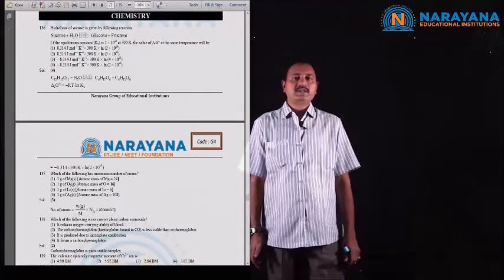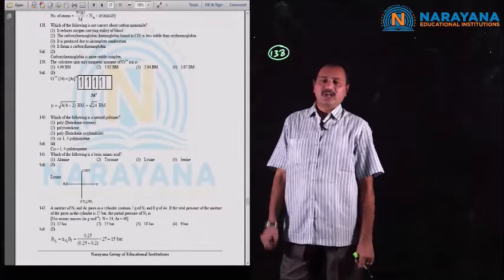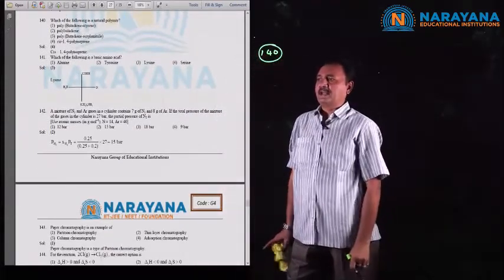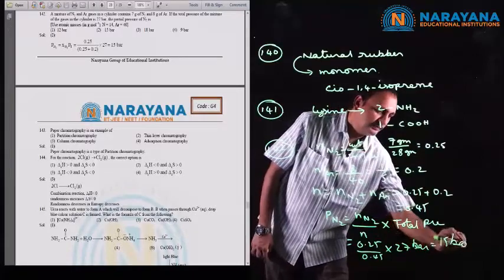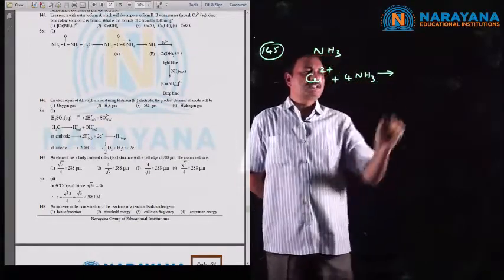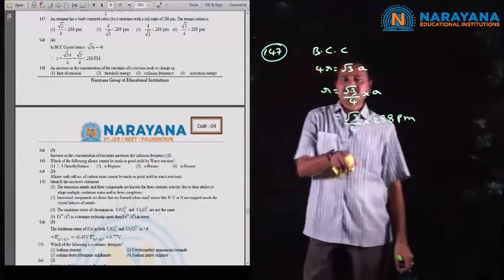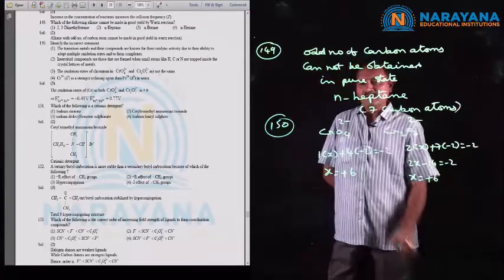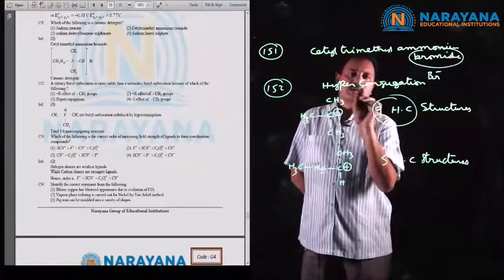NEET 2020 PAPER CHEMISTRY SOLUTIONS PART 1